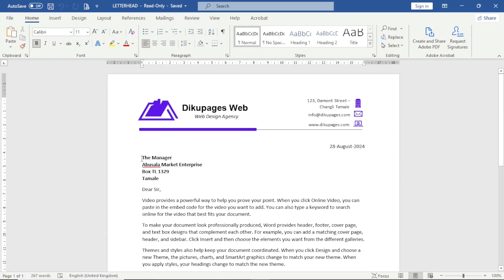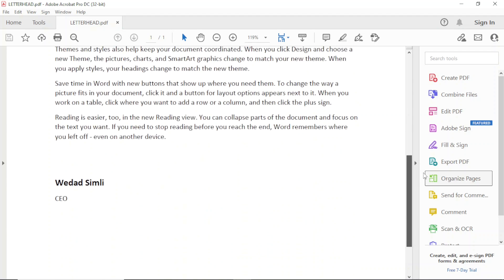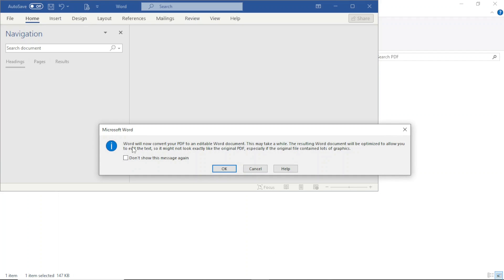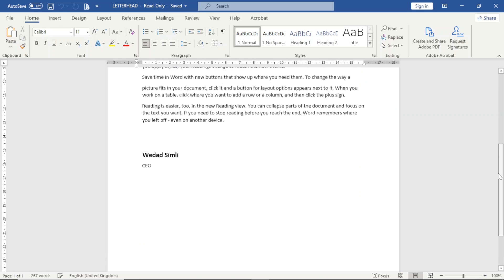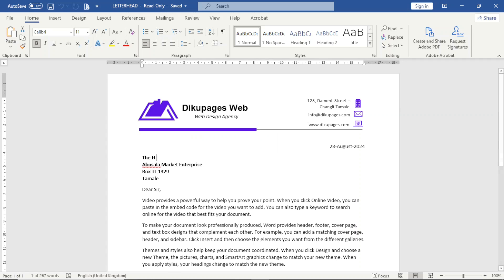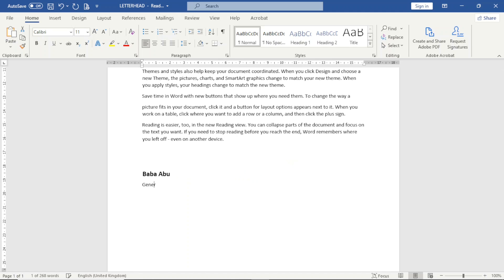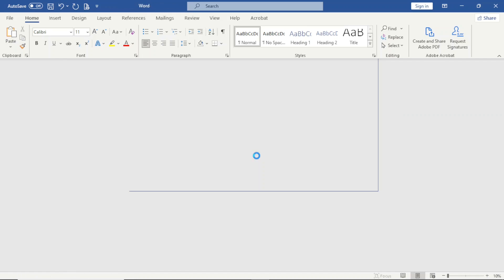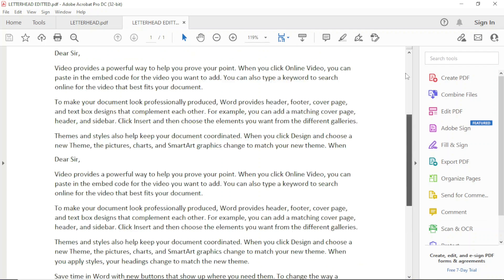How to Easily Edit a PDF File in MS Word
In this video, you'll learn how to easily edit a pdf file in ms word unlocking the secrets of editing pdf files in ms word.